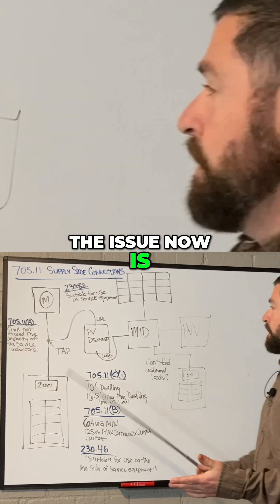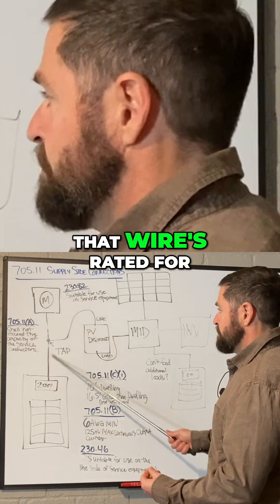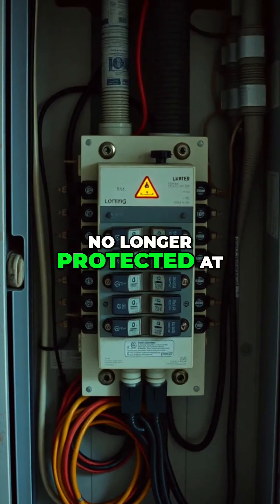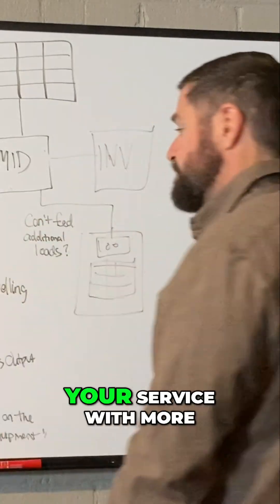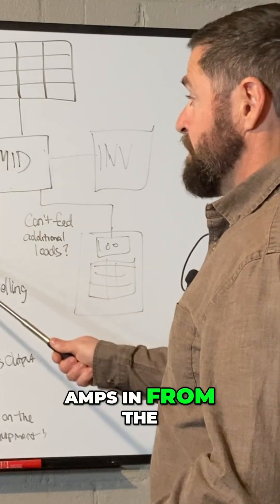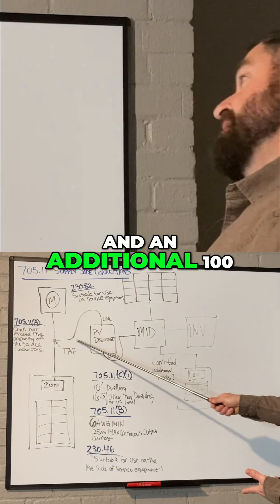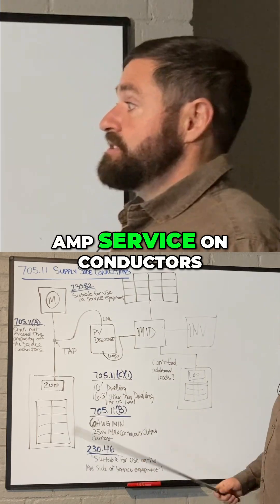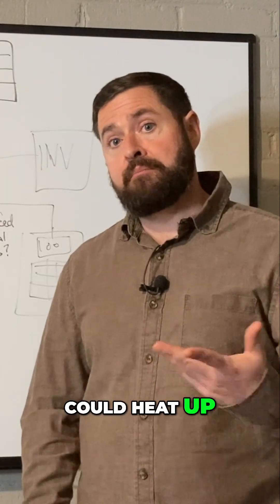Electrical Fire Hazard? Simple Fix for Overloaded Energy Systems!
Uncover the hidden dangers of overloaded services and code ambiguity! We explore potential overheating and electrical fire risks, offering a simple remediation solution: adding a service disconnecting means upstream. Stay safe and informed!